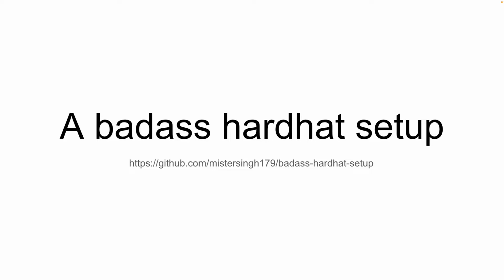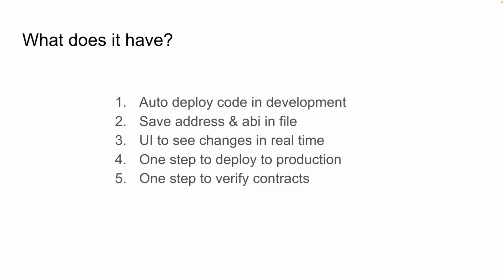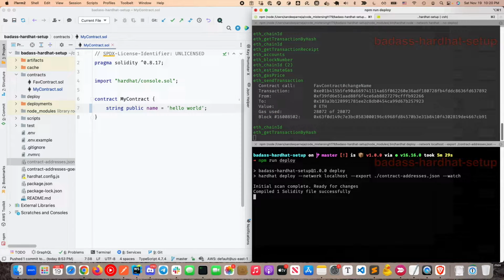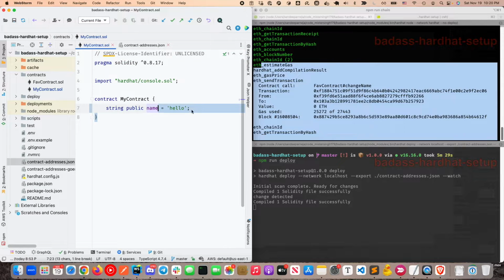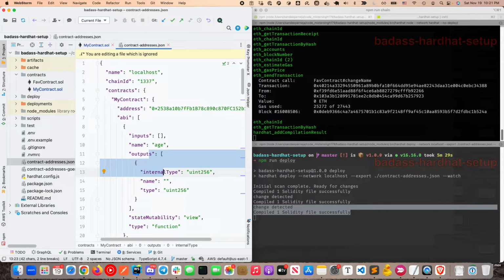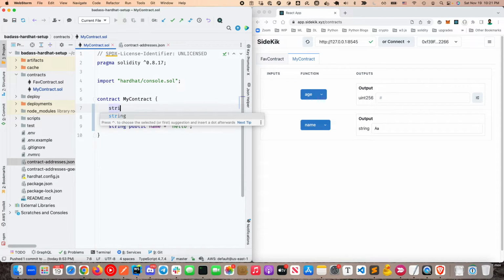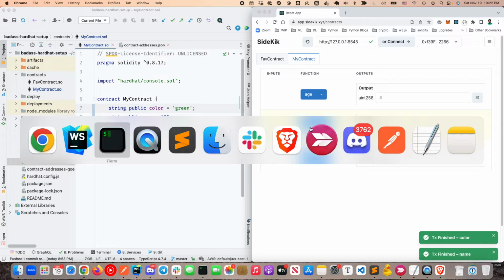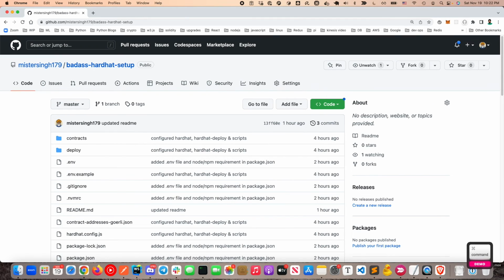Get a head start with badass hardhat workflow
This hardhat dev setup gets us:
1. Auto deploy code in development
2. Save address & abi in file
3. UI to see changes in real time
4. One step to deploy to production
5. One step to verify contracts